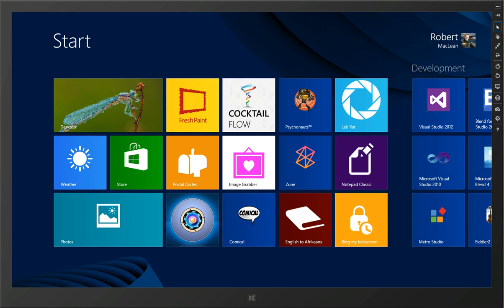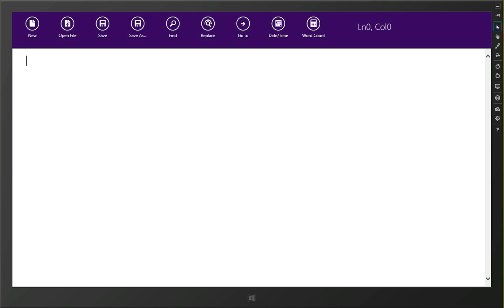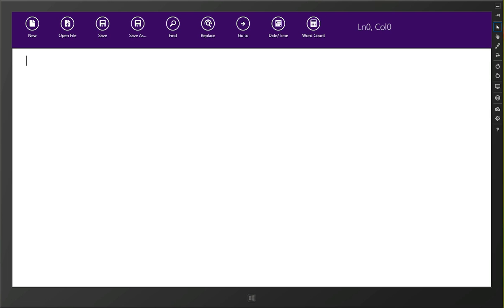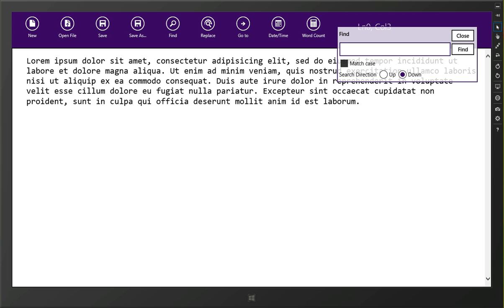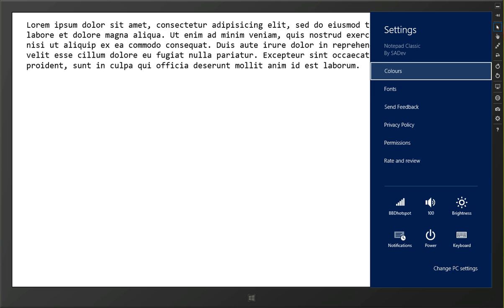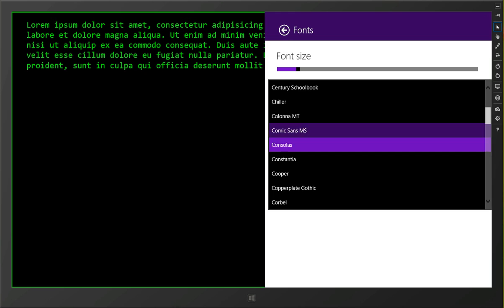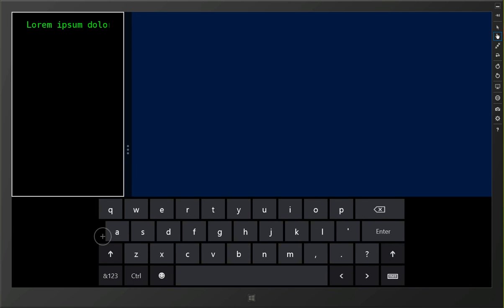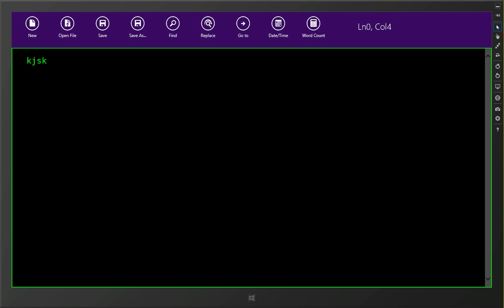Introduction to Notepad Classic Windows Store app